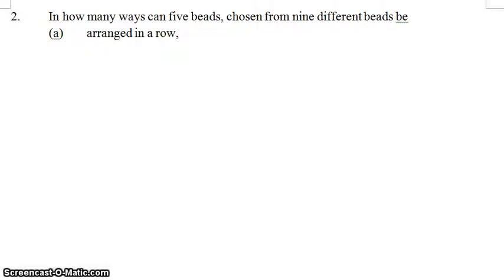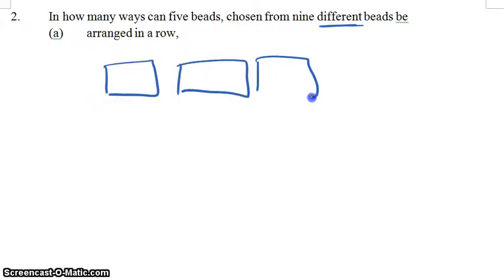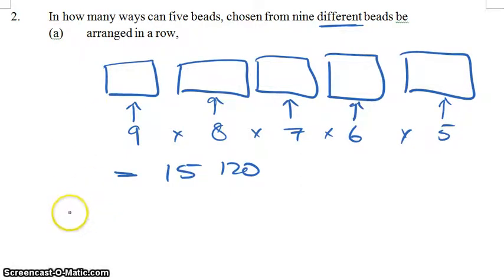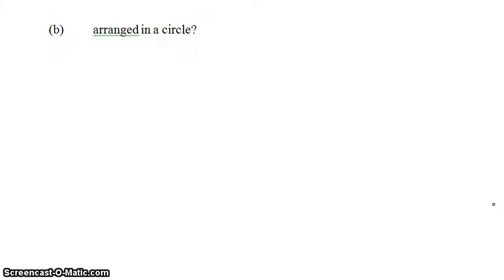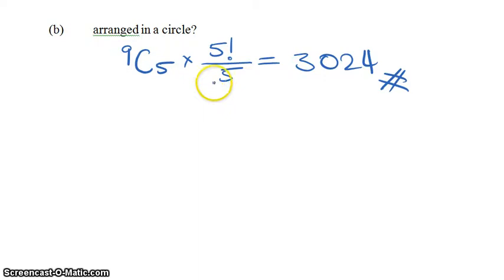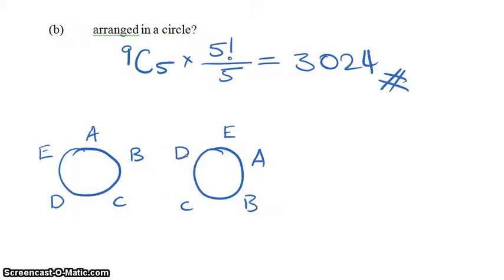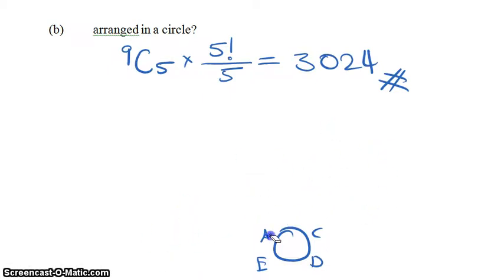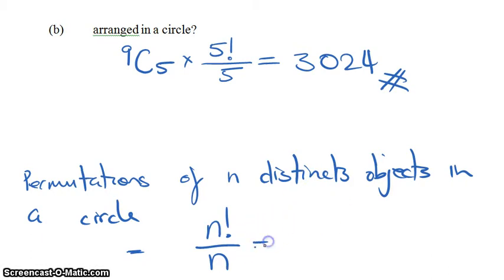PnC Tutorial Q2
Permutations and Combinations Tutorial